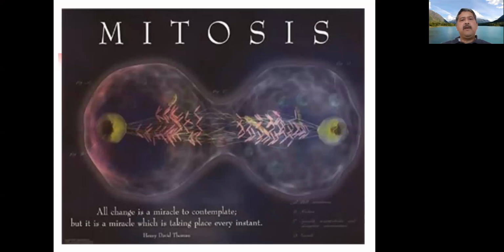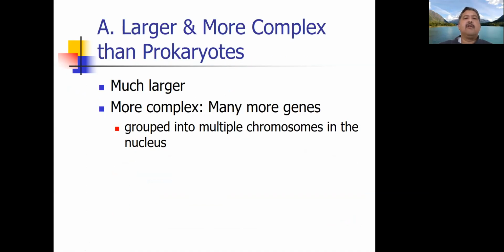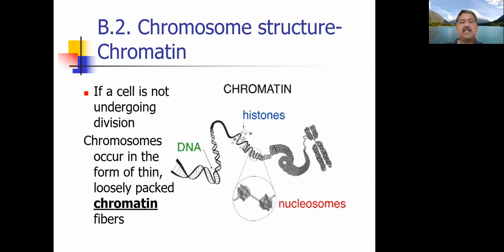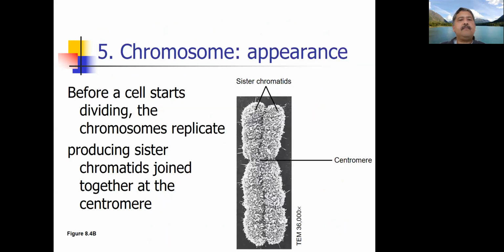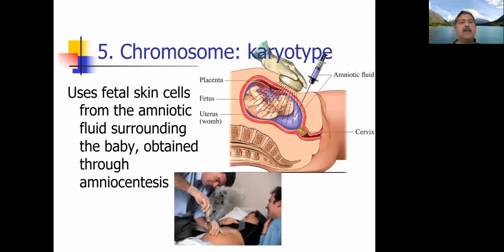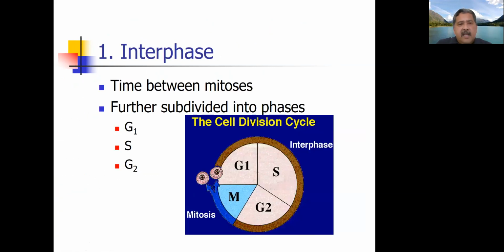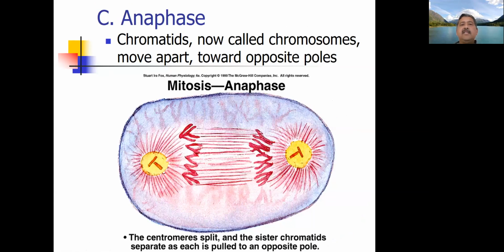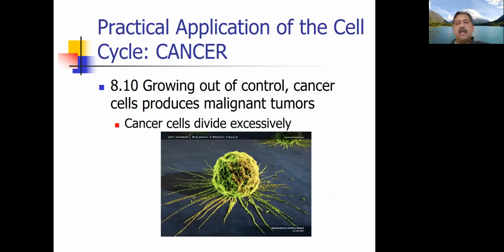Lecture Mitosis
Mr. Vallejo delivers his Mitosis PowerPoint. He explains how the study of cell division in prokaryotes helped us to understand cell division in eukaryotes. After some necessary definitions, including haploid/diploid and karyotype, Mr. Vallejo gives us an overview of the cell cycle. Then he gives us the essential characteristics of mitosis. He ends with a discussion of cytokinesis and the practical use of this information to study cancer.